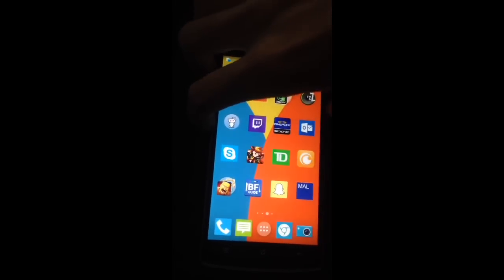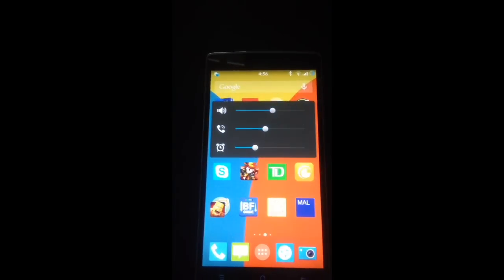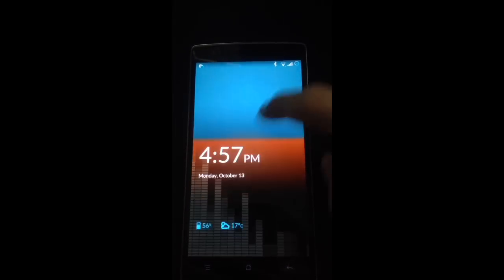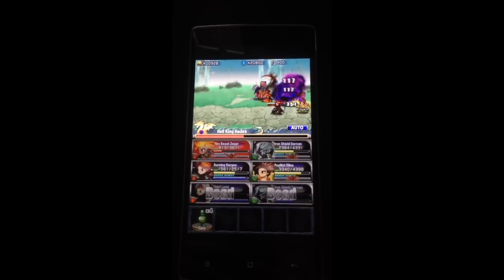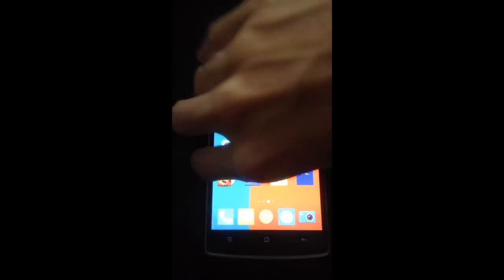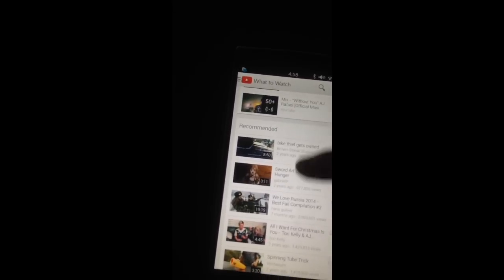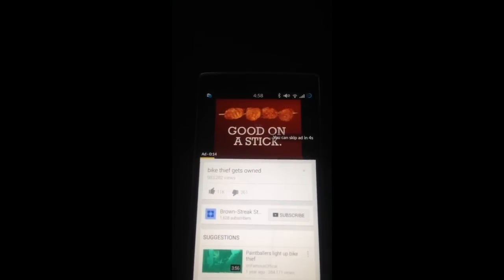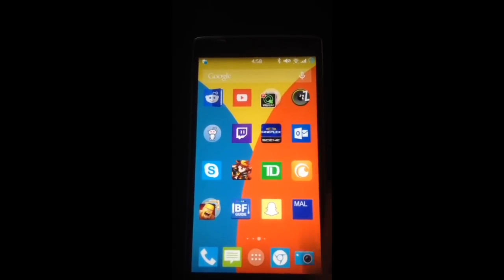Problems with my OnePlus One #3 - Sound issue recreated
Sound issues with the OnePlus One.